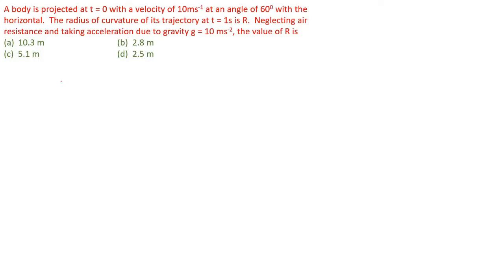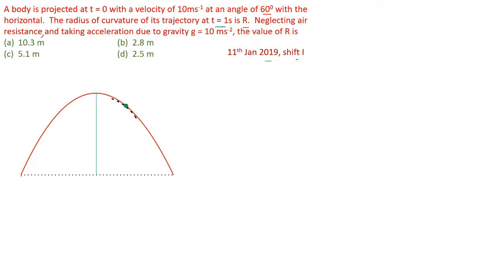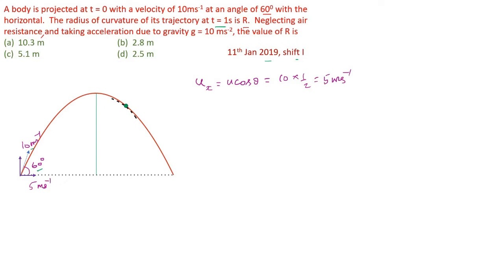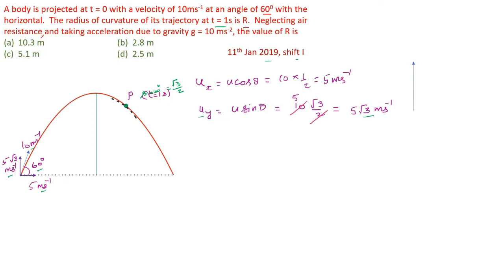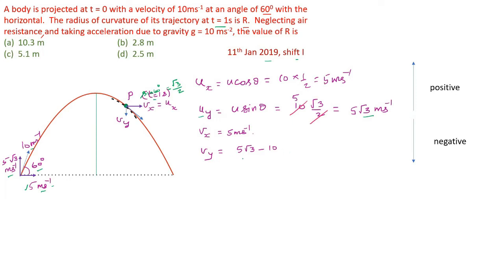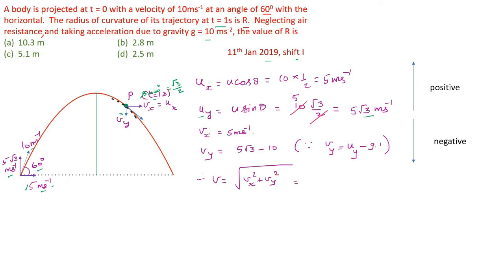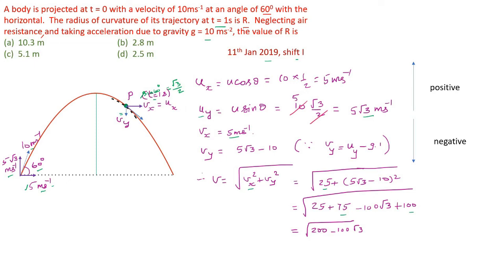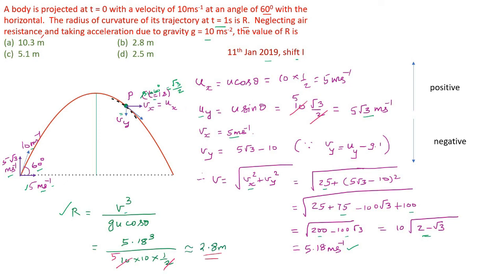Projectile motion l radius of curvature problem l find the radius of curvature after a given time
Projectile motion l radius of curvature problem l find the radius of curvature after a given time l Use velocity of projectile, initial velocity and angle of projection l JEE main problem